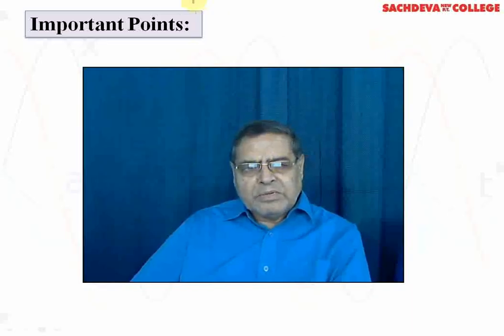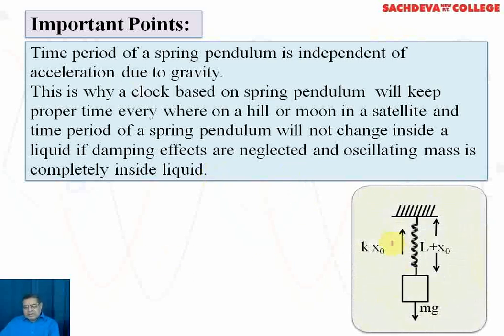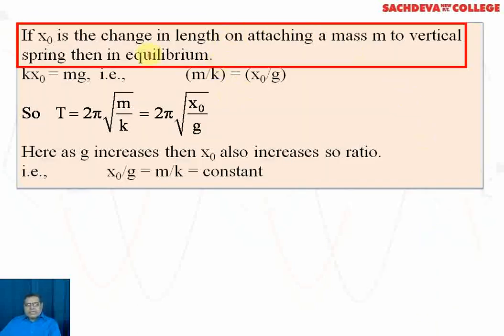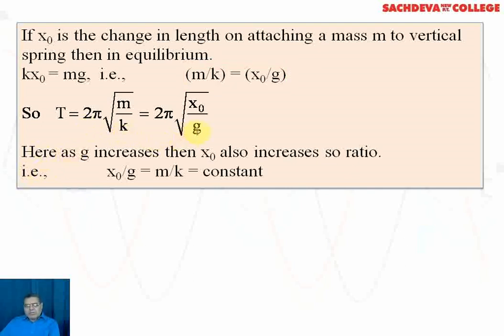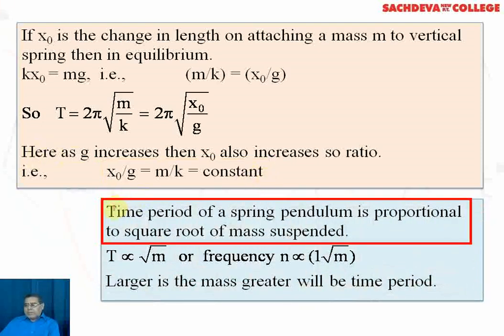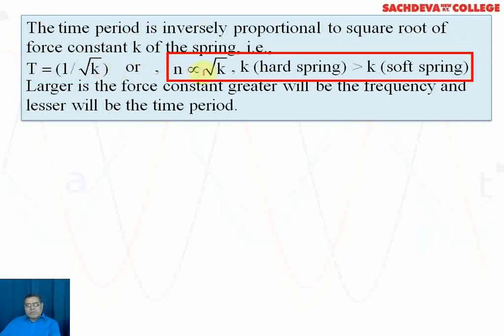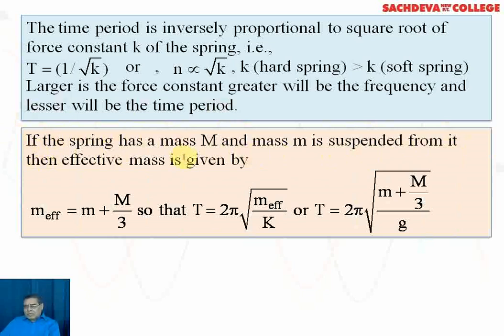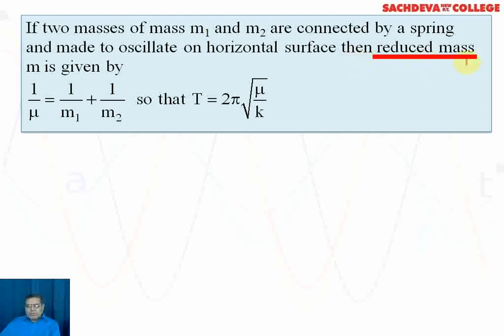Chapter - 14 Oscillations - Lecture - 12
Know about spring pendulum topic continued in this Lecture

Class 11th